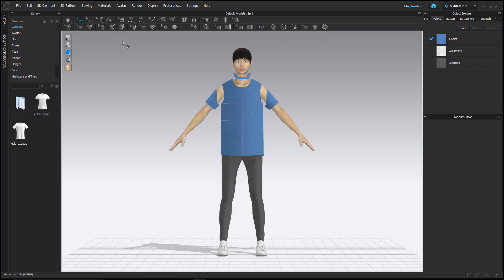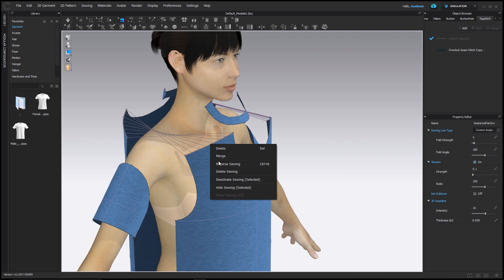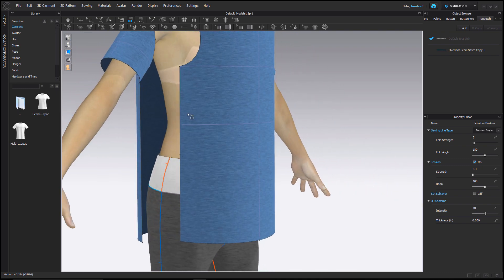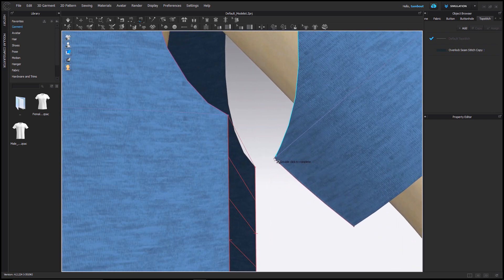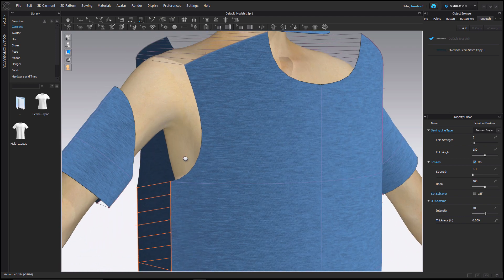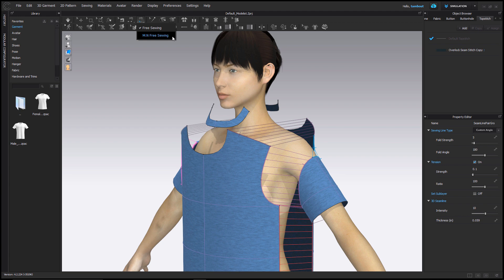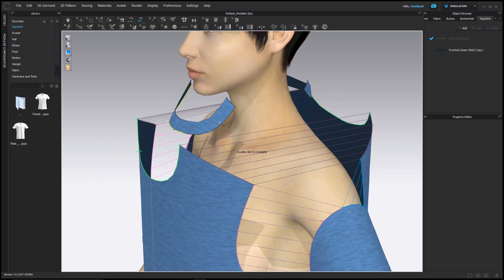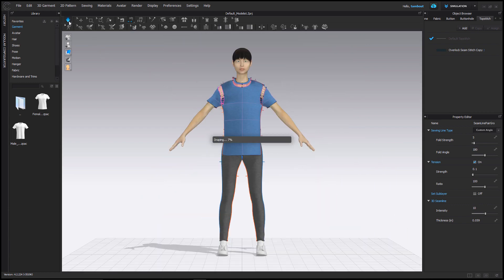6. 'Sewing'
How to use the  'Sewing' tool in CLO.